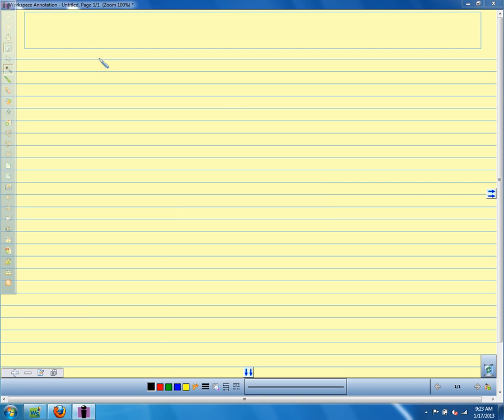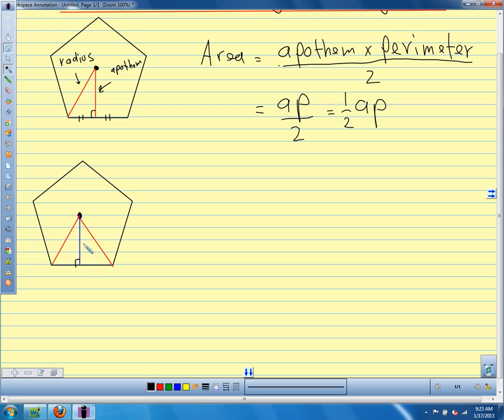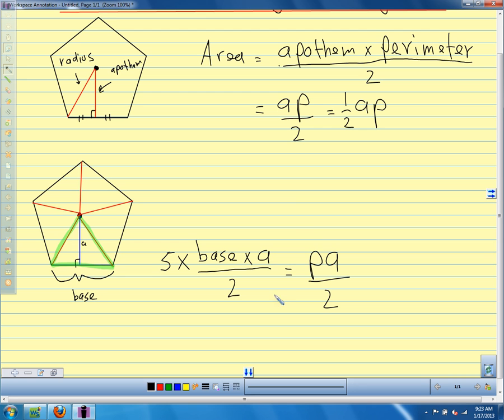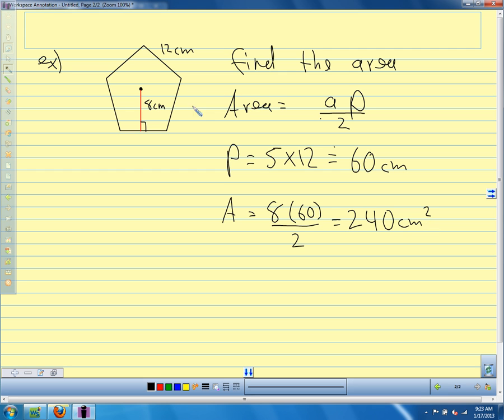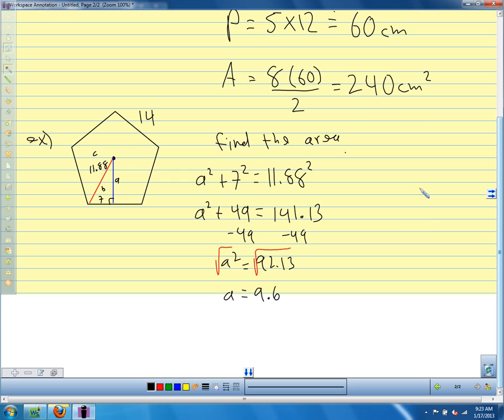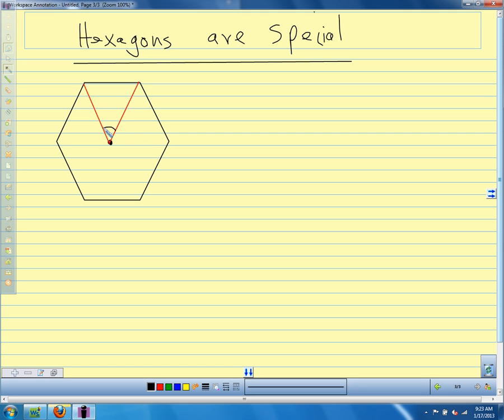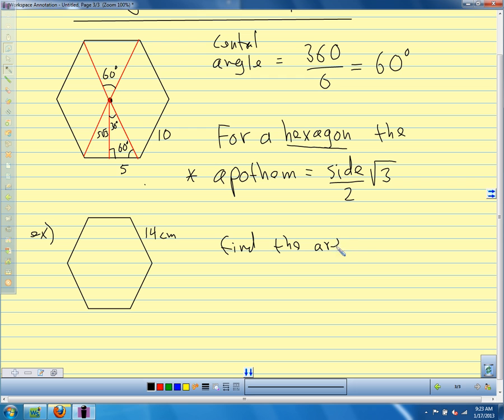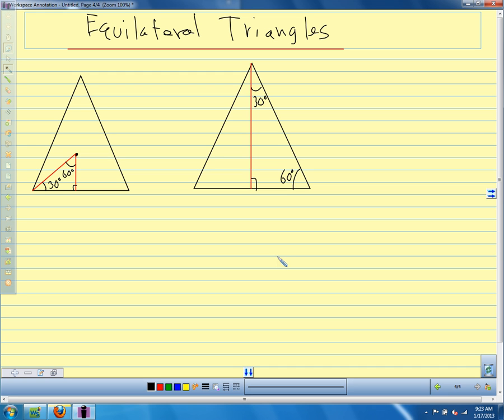Geometry 2013 5.5 Area of Regular Polygons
Finding the area of regular polygons